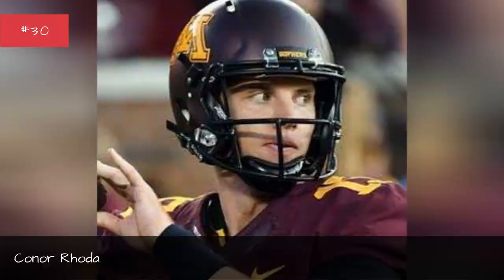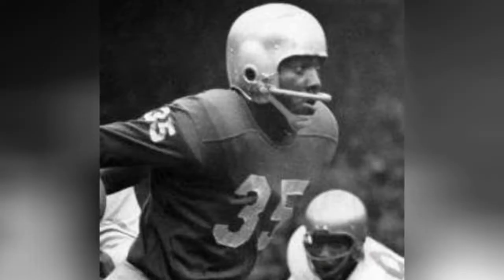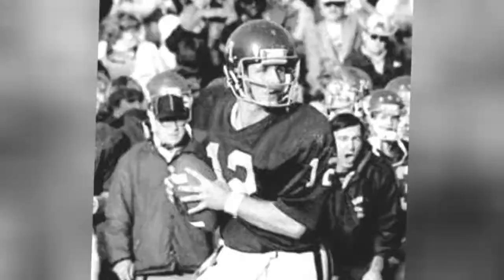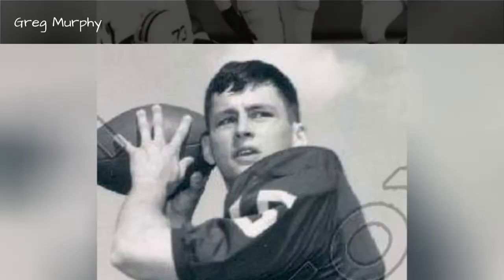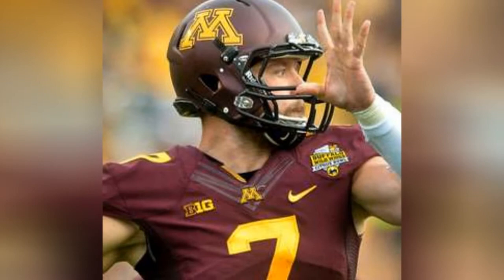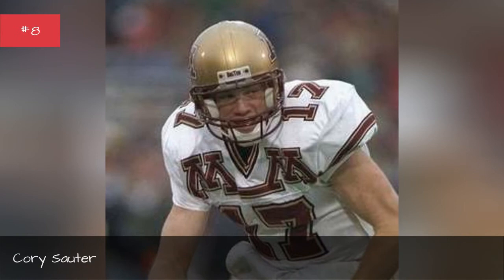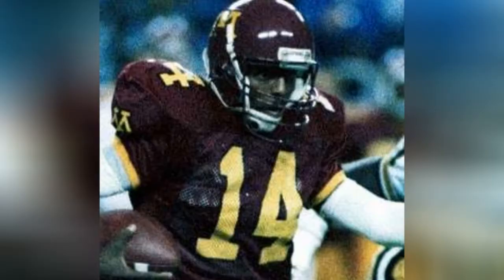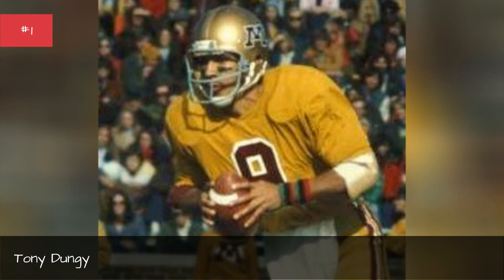The Best Minnesota Golden Gophers Quarterbacks Of All Time 💟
College football fans, were ranking the best Minnesota Golden Gophers quarterbacks of all time. It includes every starting quarterbackthroughout Minnesota Golden Gophers history, including current quarterbacks and past ones. This Minnesota football roster has famous All-Americans, Minnesota quarterbacks in the NFL, and Golden Gophers players in the Pro Football Hall of Fame. Featuring some of the greatest college quarterbacks of all time, the best Minnesota QBs include Sandy Stephens, Cory Sauter, Adam Weber, and Bryan Cupito.In the 2017 FBS season, the current Minnesota Golden Gophers QBs are Demry Croft, Conor Rhoda, Mark Williams, Rey Estes, Seth Green, Tanner Morgan, Samuel Pickerign, and Jaren Roste.Who are the greatest quarterbacks in Minnesota Golden Gophers history? They're all on this comprehensive list of University of Minnesota football players who have played as quarterback. more
0:00 - Intro
0:00:08 - Conor Rhoda
0:00:18 - Max Shortell
0:00:28 - Phillip Nelson
0:00:37 - Philip Nelson
0:00:47 - Scott Schaffner
0:00:58 - Larry Johnson
0:01:05 - Craig Curry
0:01:16 - Brett Sadek
0:01:27 - Tim Salem
0:01:37 - Travis Cole
0:01:47 - Mark Carlson
0:01:58 - Wendell Avery
0:02:09 - Tim Schade
0:02:20 - Greg Murphy
0:02:30 - Phil Hagen
0:02:41 - Alan Holt
0:02:52 - Scott Eckers
0:03:03 - Billy Cockerham
0:03:14 - Mitch Leidner
0:03:24 - Marquel Fleetwood
0:03:35 - Mike Hohensee
0:03:46 - John Hankinson
0:03:57 - Cory Sauter
0:04:08 - MarQueis Gray
0:04:19 - Bryan Cupito
0:04:30 - Asad Abdul-Khaliq
0:04:41 - Adam Weber
0:04:51 - Rickey Foggie
0:05:02 - Sandy Stephens
0:05:13 - Tony Dungy